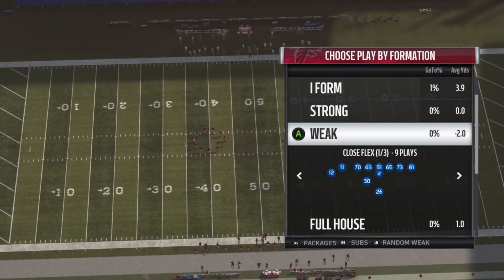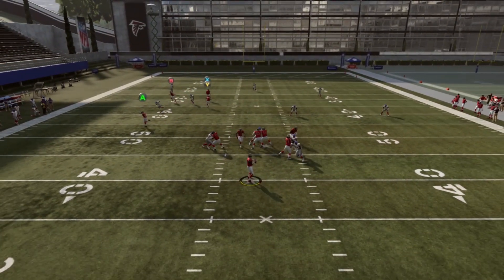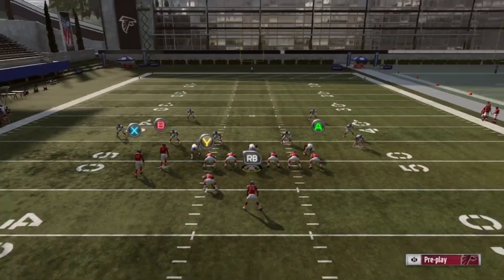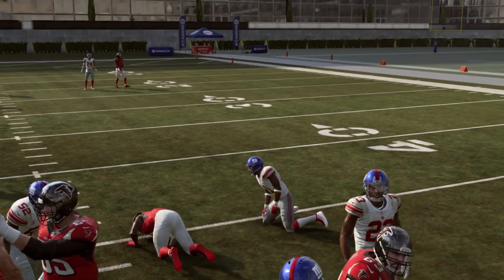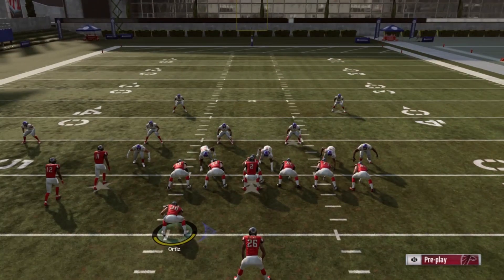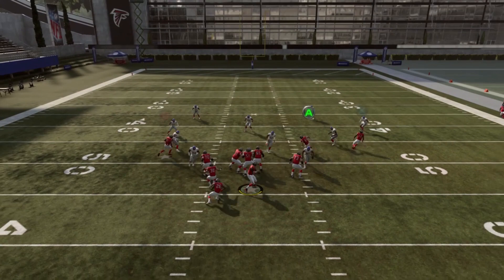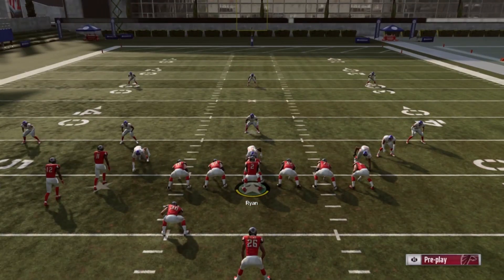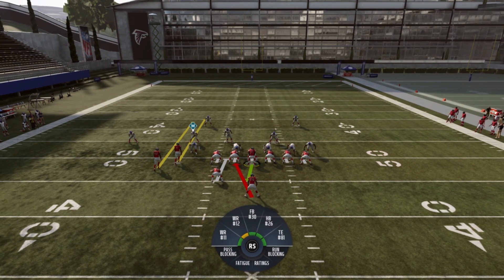UNKNOWN Cheese Money Play | Madden 19 Tips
In this Madden 19 tips video Civil breaks down a play that's seldom used in the community. PA Slot Corner.